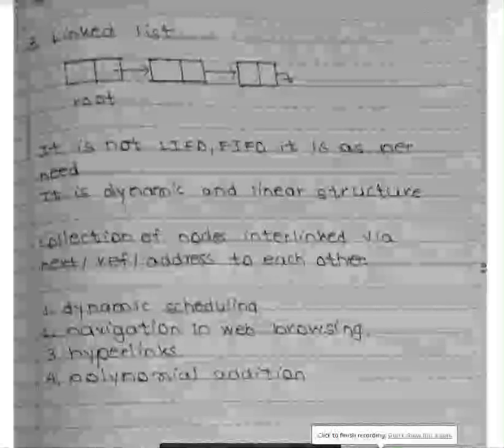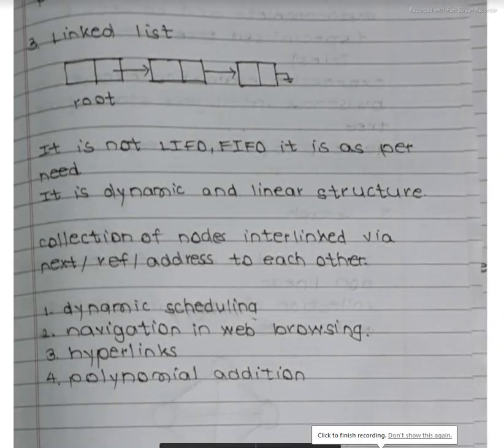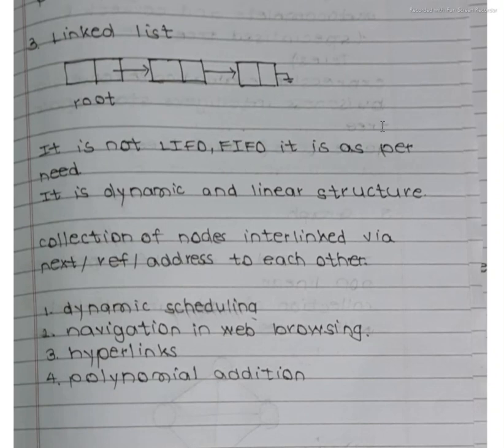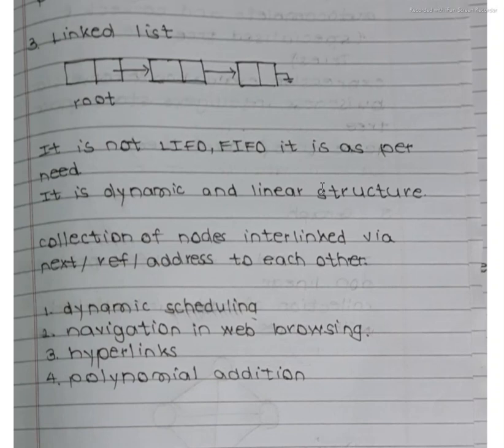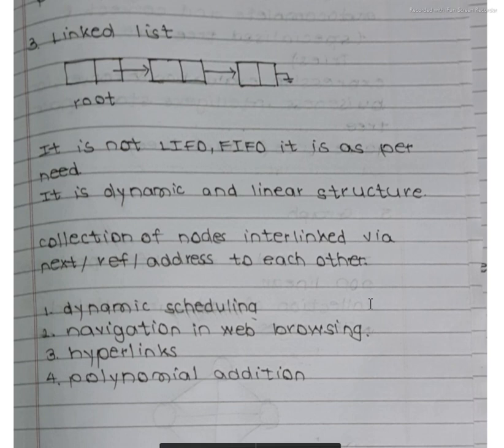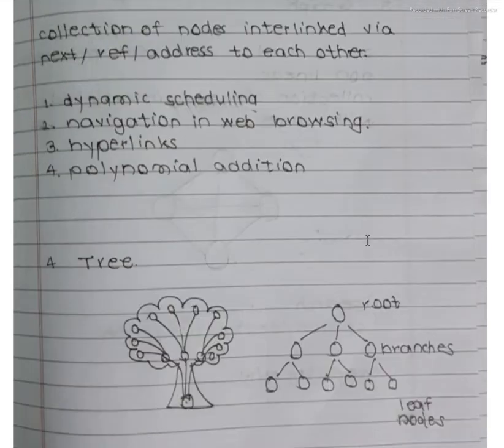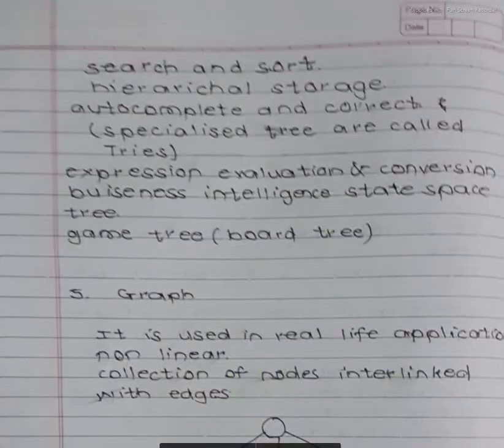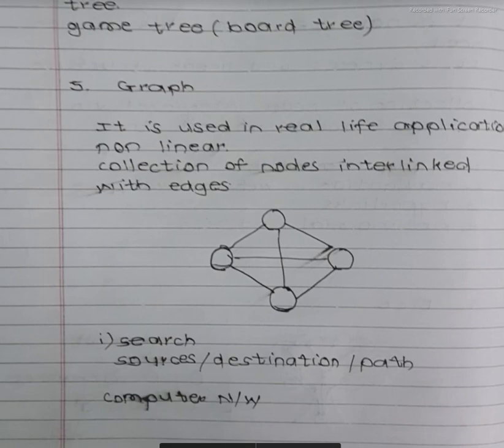data structures(linked list, tree, graph)